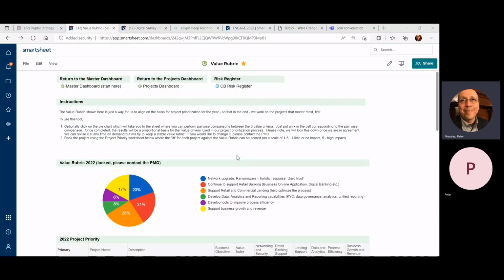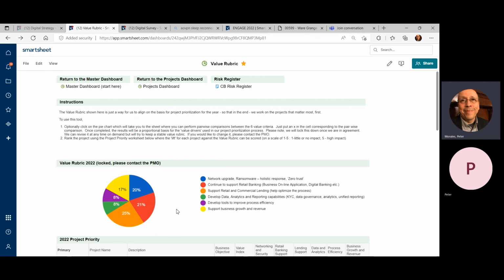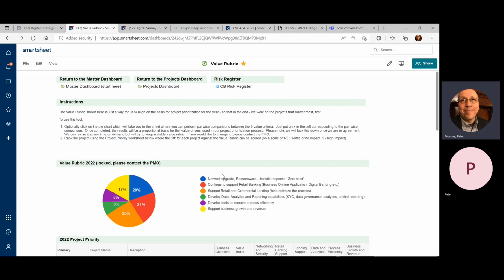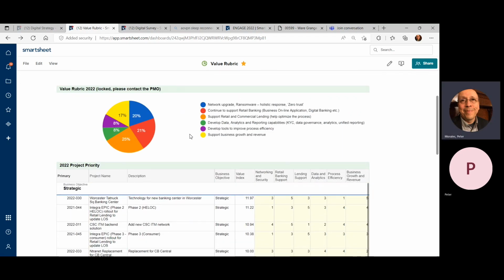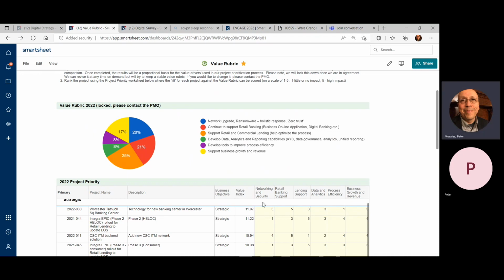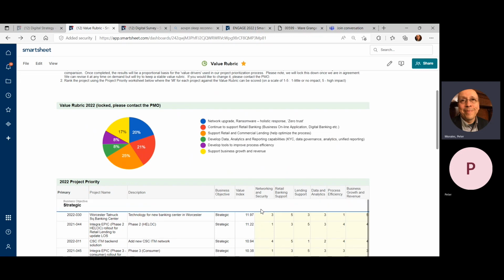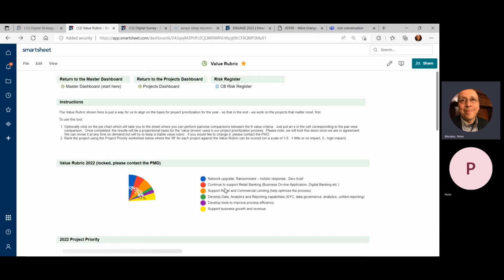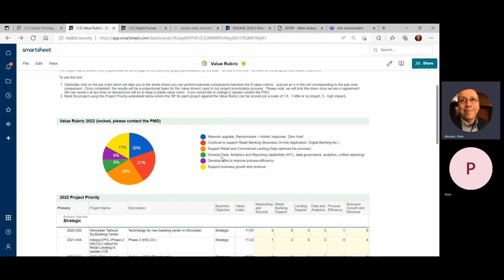EPM Project Prioritization v2 Source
When prioritizing work, use a value rubric to define the key foundational basis for the decision before you begin comparing options.  This technique will help you sort through the noise quickly.